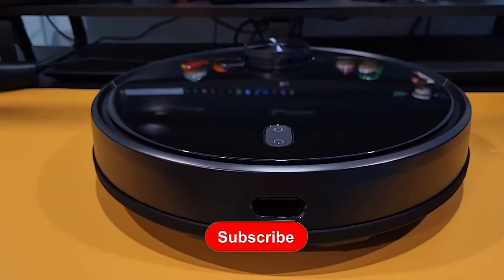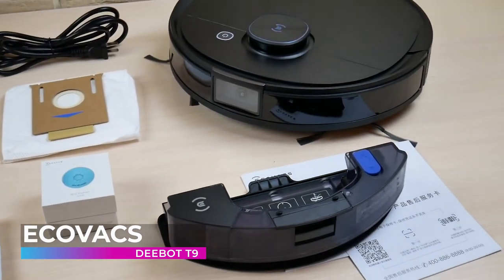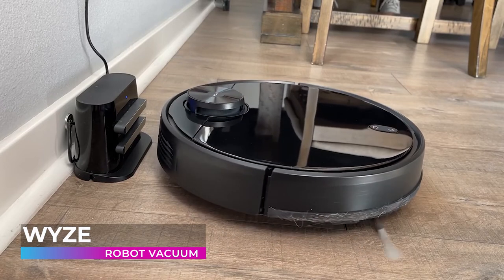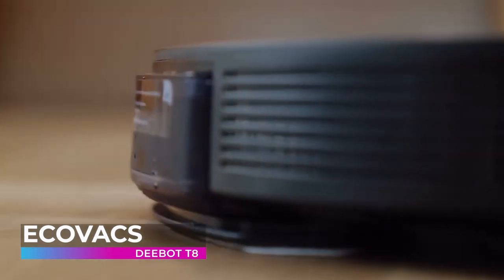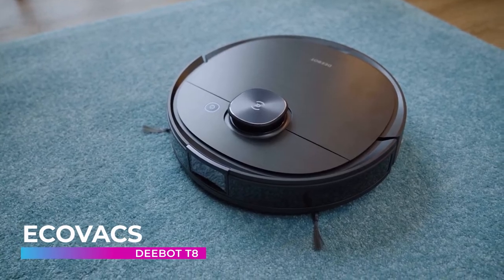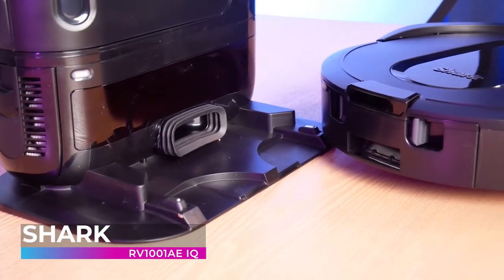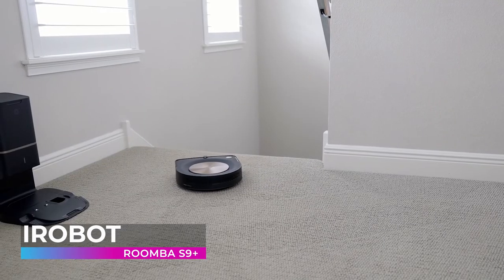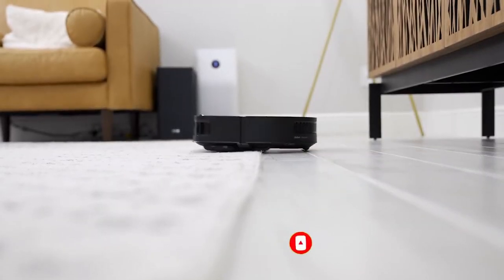Best Robot Vacuum 2022 🔥 Top 5 Best best robot vacuum cleaners in 2022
Best Robot Vacuum 2022 🔥
𝐆𝐥𝐨𝐛𝐚𝐥 𝐥𝐢𝐧𝐤𝐬:
Ecovacs Deebot
WYZE Robot Vacuum
Ecovacs Deebot T8
Shark RV
iRobot Roomba s9+

𝐂𝐚𝐧𝐚𝐝𝐚
Ecovacs Deebot
WYZE Robot Vacuum
Ecovacs Deebot T8
Shark RV
iRobot Roomba s9+

𝐔𝐧𝐢𝐭𝐞𝐝 𝐊𝐢𝐧𝐠𝐝𝐨𝐦
Ecovacs Deebot T9
WYZE Robot Vacuum
Ecovacs Deebot T8
Shark RV
iRobot Roomba s9+

Hey guys! Welcome to Shopifun. If you’re looking for the best recommendation list for your product needs, you’ve come to the right place. Each week, we will bring you new videos that will rank the top five on various home and technology products you might have in mind.

In our videos, we provide you with all the important data you need to decide which gaming headset to use, which home speaker is the best for your home, which mechanical keyboards will provide you with the best typing capabilities, and so much more! We cover all your bases, from your kitchen appliances to your computer accessories, to your home and entertainment items.

We know how frustrating it is to scurry all over the internet and get massive information overload when researching for the best products to buy. In this channel, we will filter all the important and valuable data for you and help you look for the product that’s the best value for your money. We will show you product specifications, inclusions, benefits, price, and who each product is best for.

We love to talk to you, see you soon!